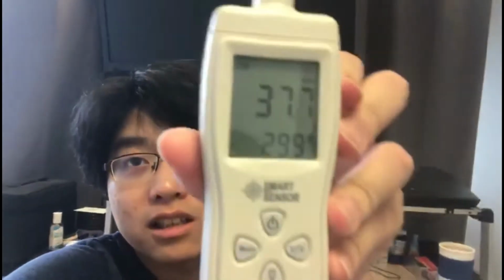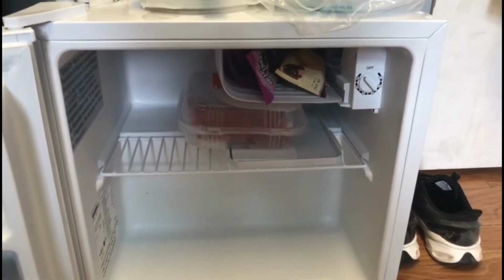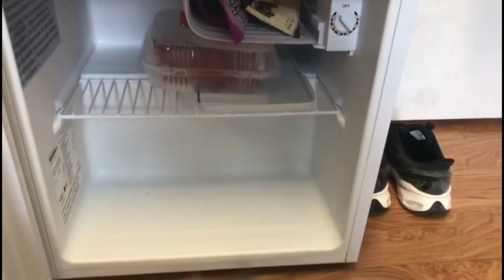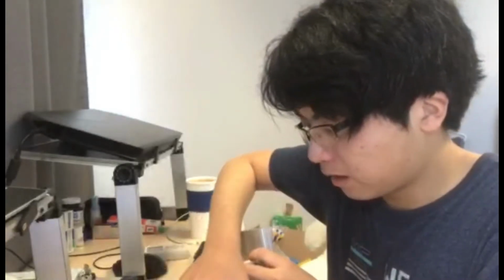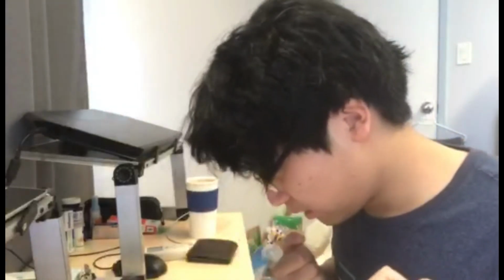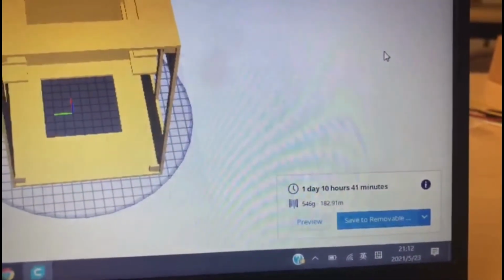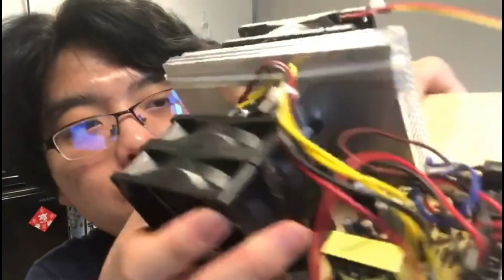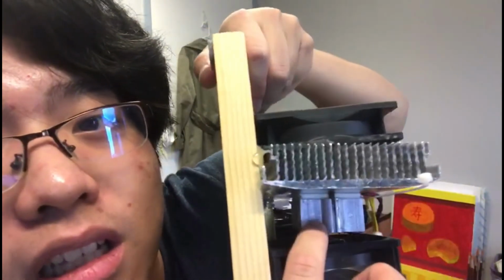自製桌面空調 Homemade desktop air conditioner